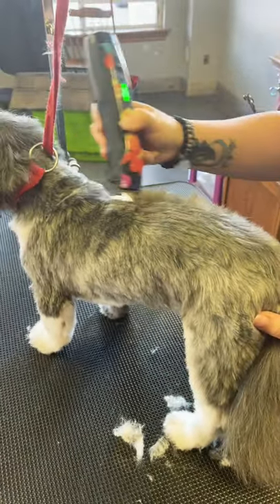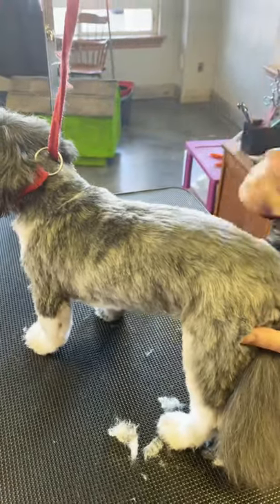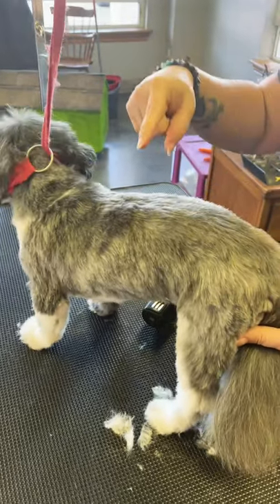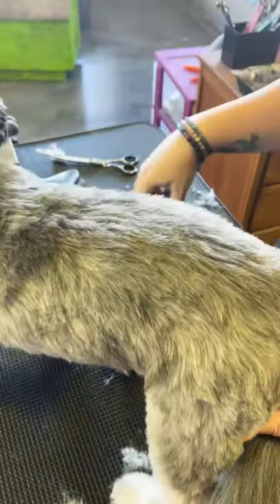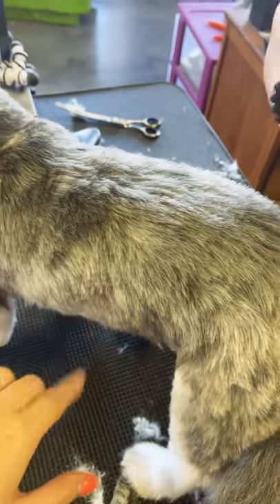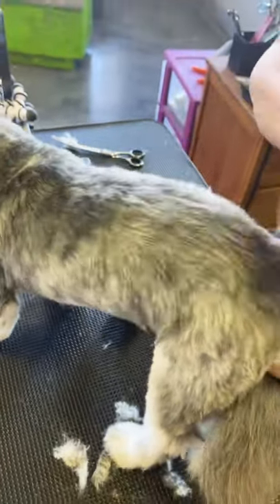Watch my lift comb trick to help get out stubborn lines